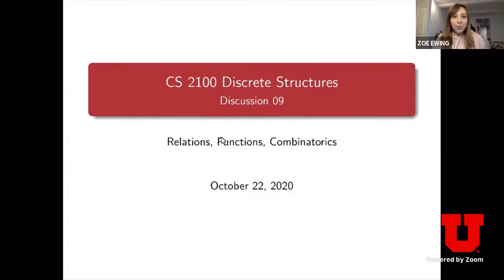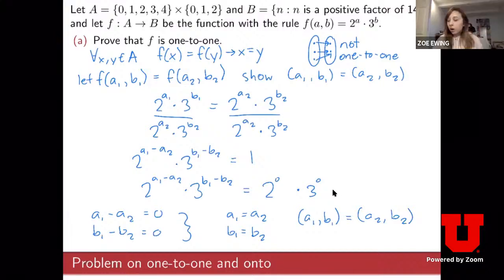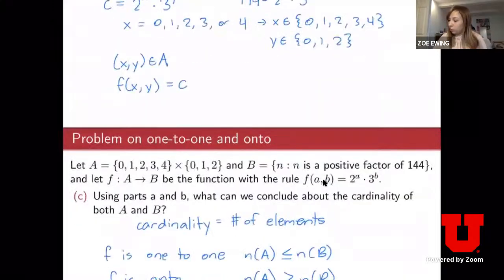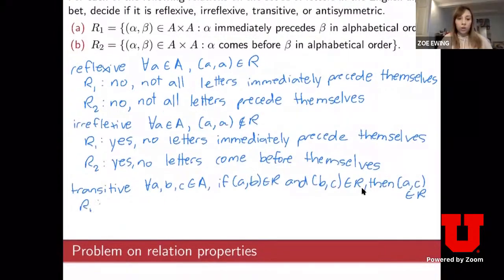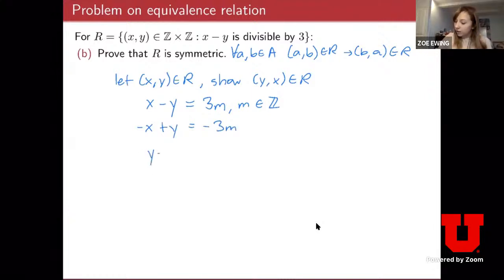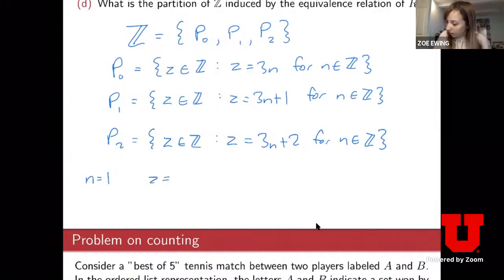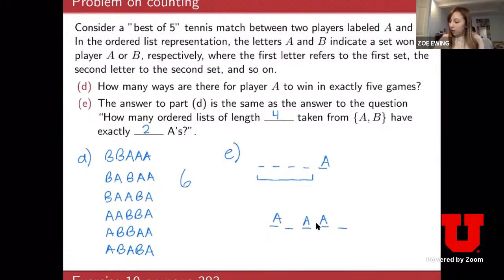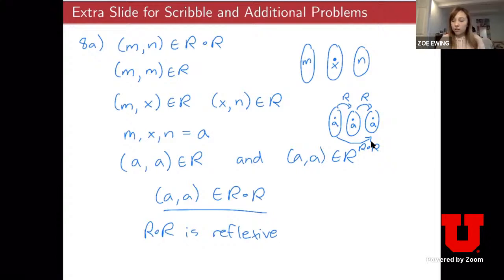Discussion 09 - Section 25